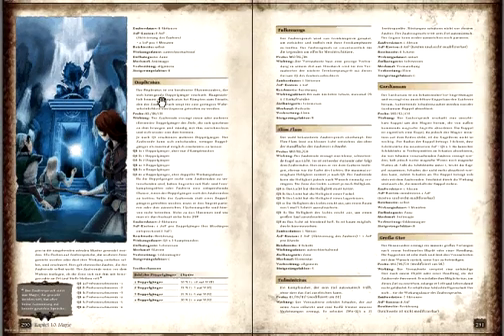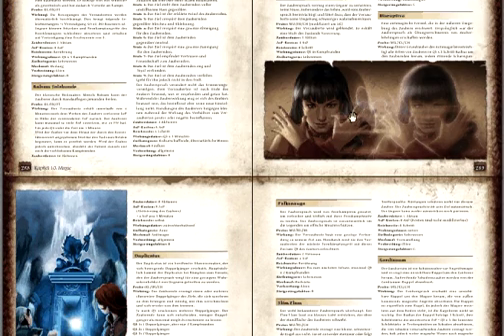The Dark Eye Core Rules - Chapter 10: Spells